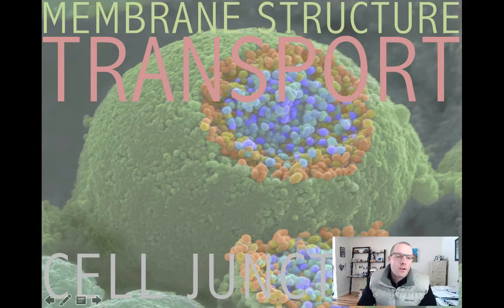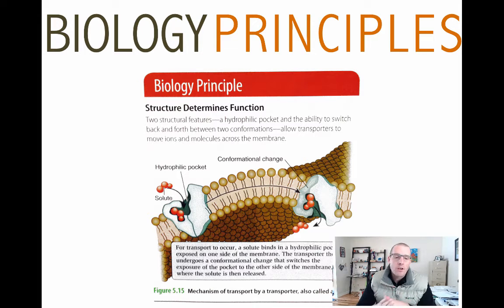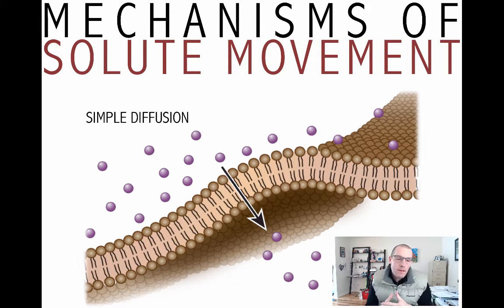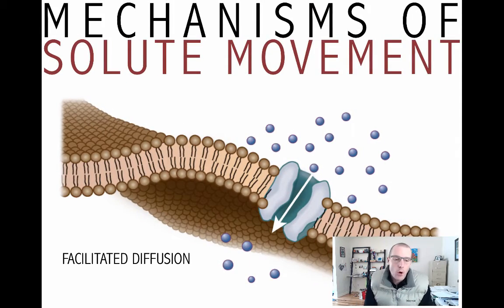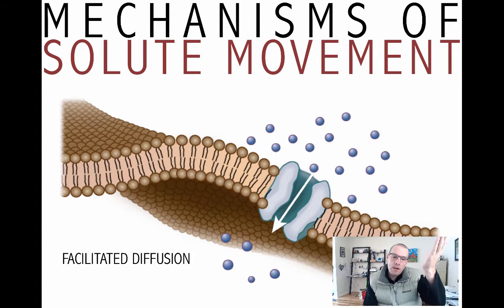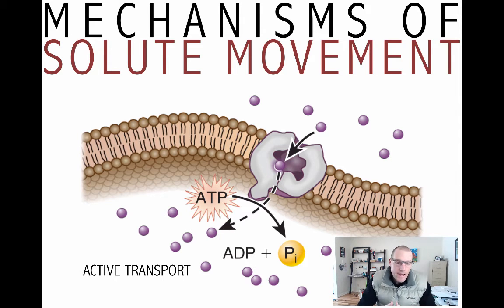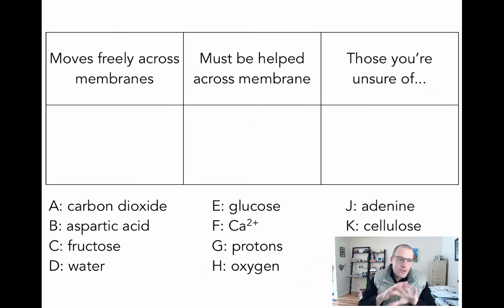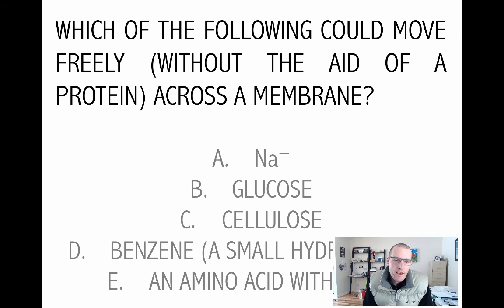OGB1 Week 6 P3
Table of Contents:

00:00 - MEMBRANE STRUCTURE
00:33 -
10:09 - MEMBRANE STRUCTURE